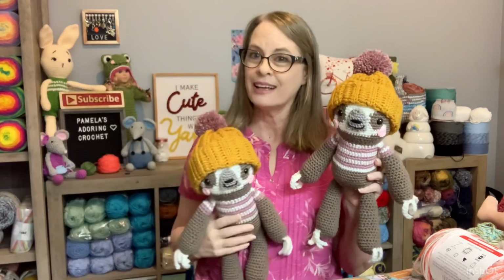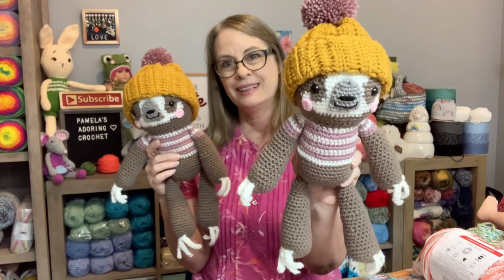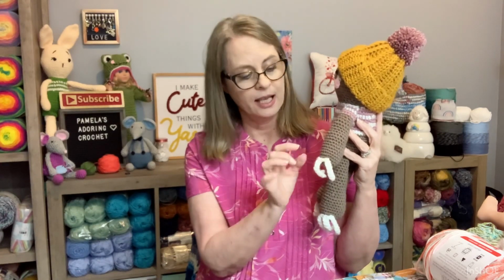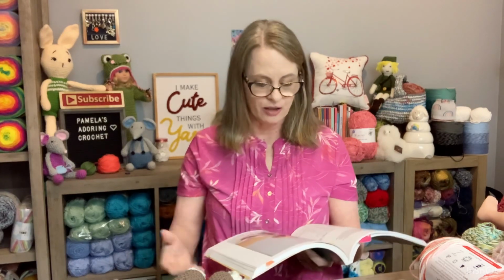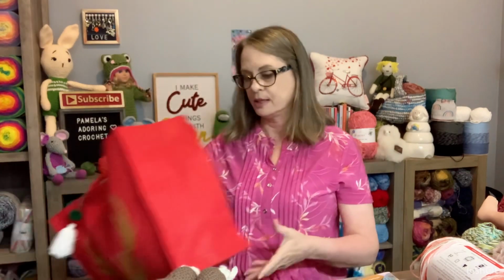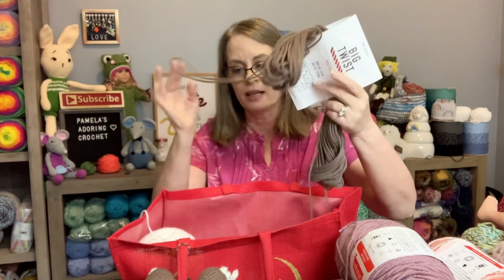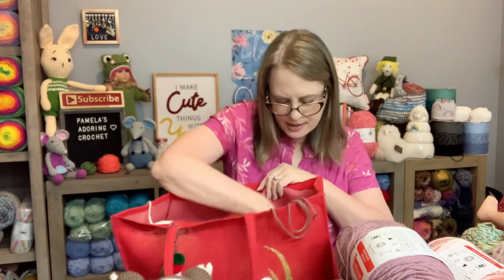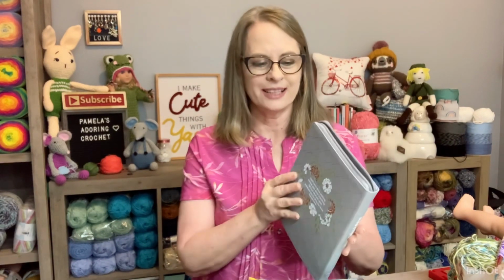Completed Sloths & Ugly Bunny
Happy Mail:
Pamela Barton

365 Days of Prayer
Sloth Pattern Pica Pau Book

If you are looking for a fun makeup bag with makeup samples, you might want to try Ipsy, a monthly subscription. I have been a member since 2018.